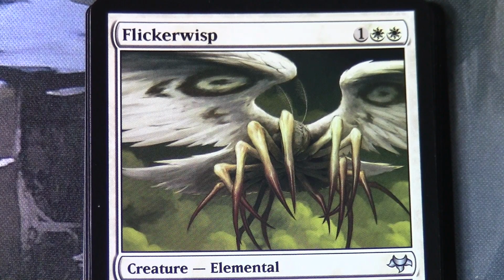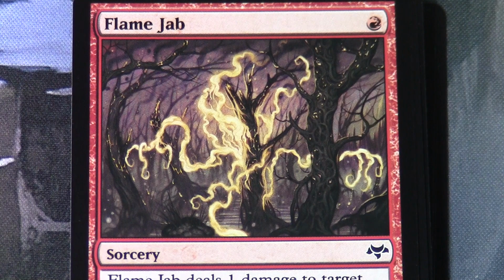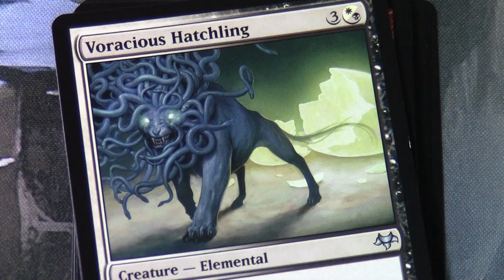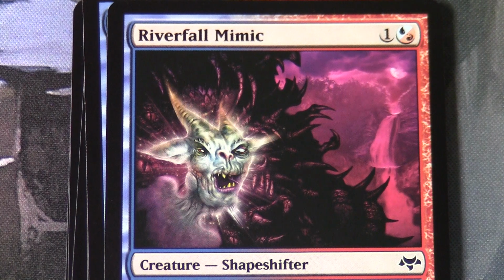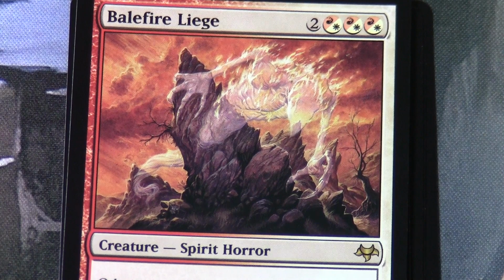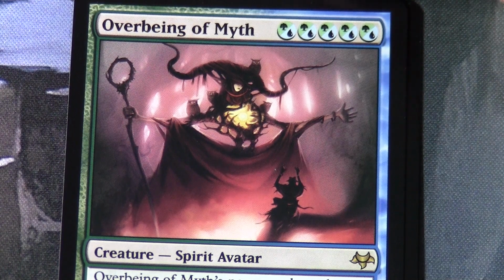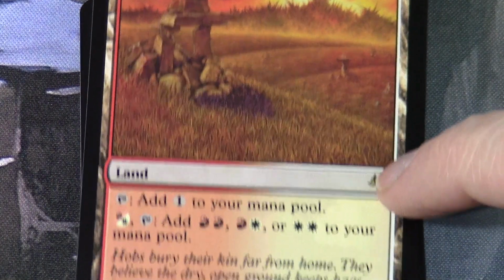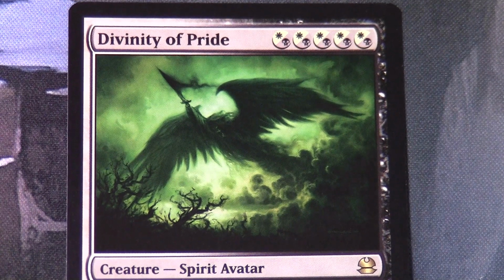Magic The Gathering - Eventide Artwork - Elementals and Other Stuff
Anchor (Spotify) only Unintentional ASMR SlowTV Flourishing